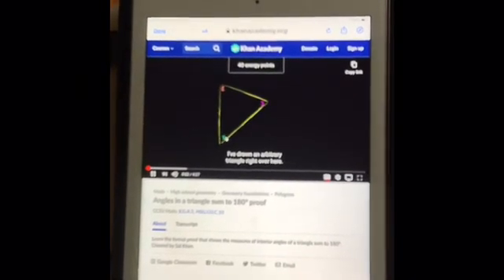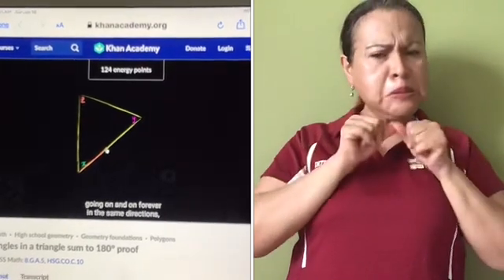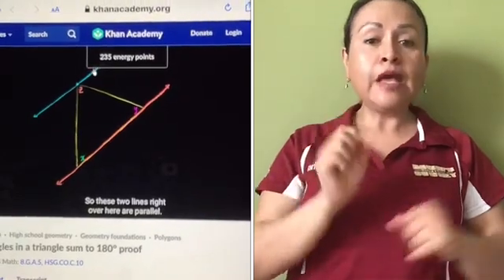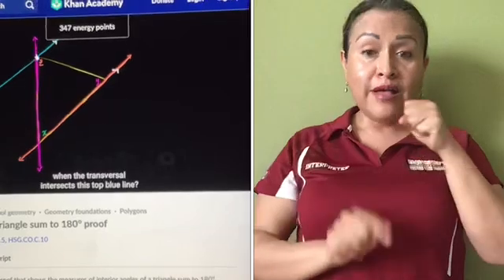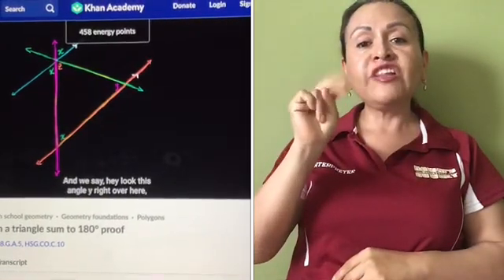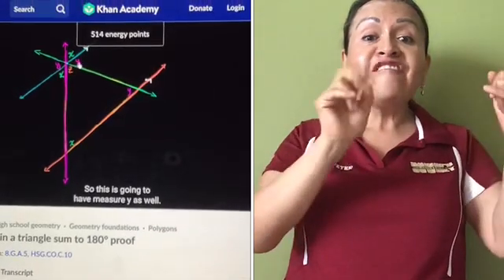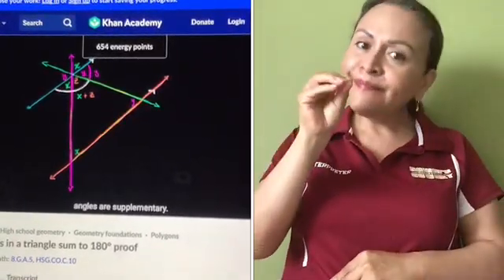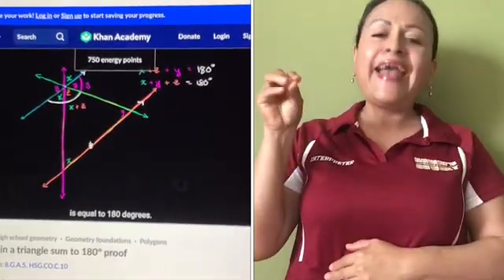Angles in triangles sum to 180 proff